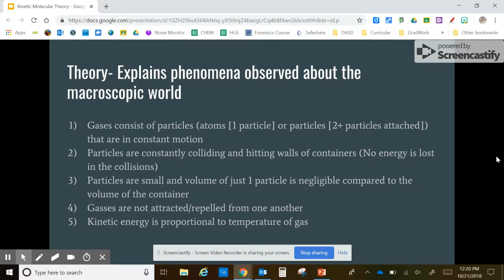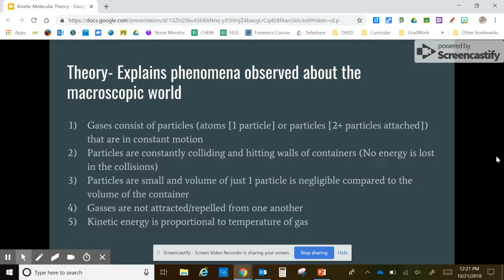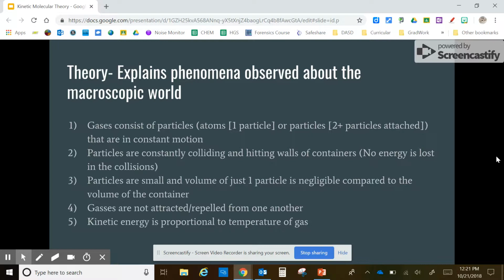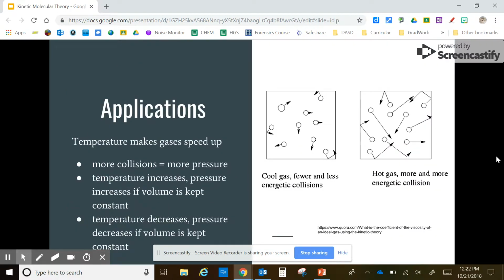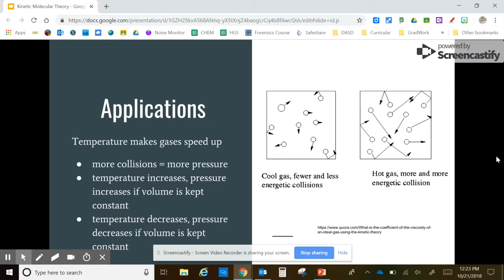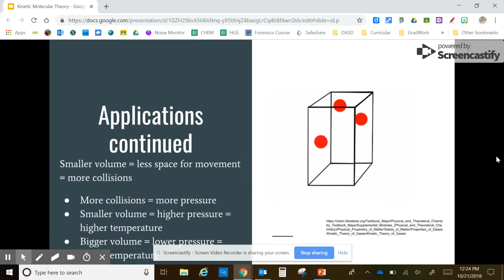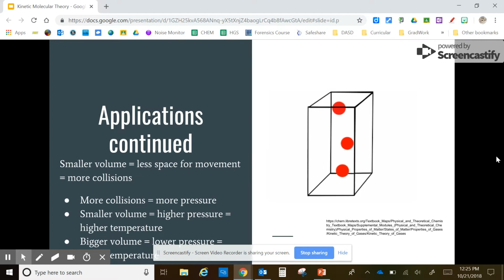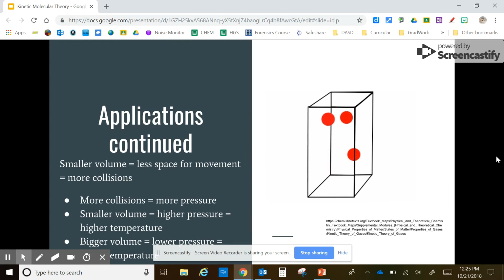Kinetic Molecular Theory